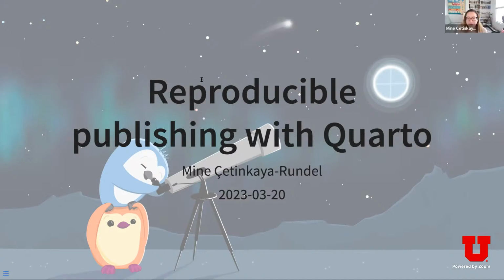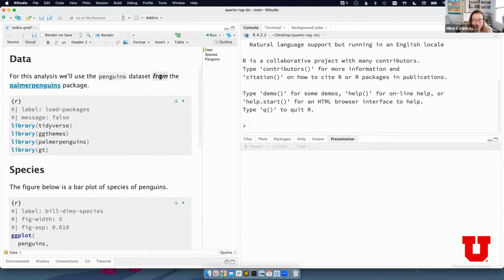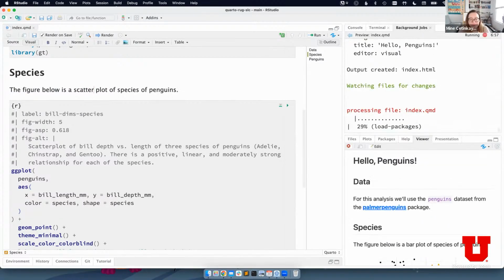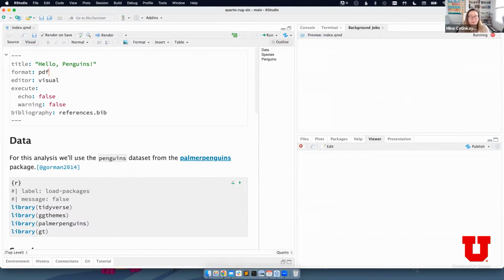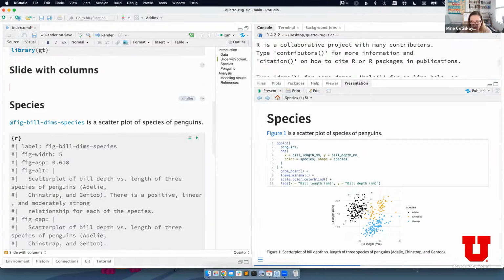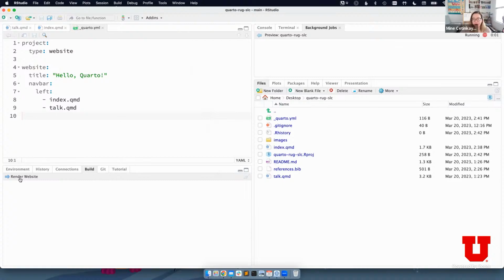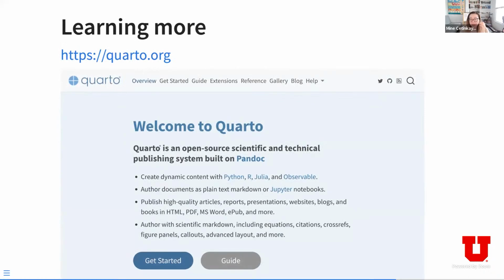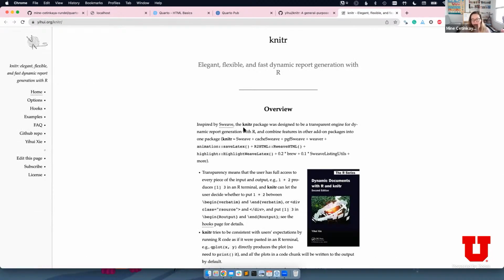SLC-RUG March: Reproducible publishing with Quarto